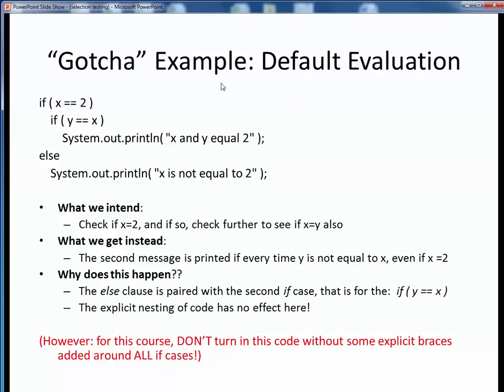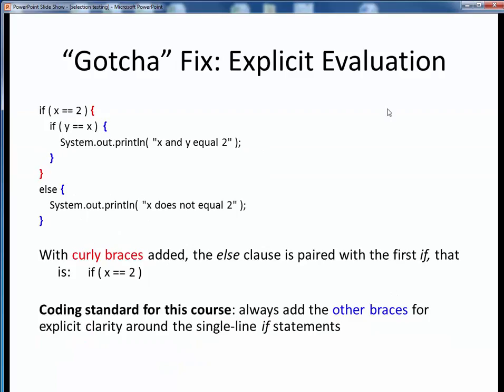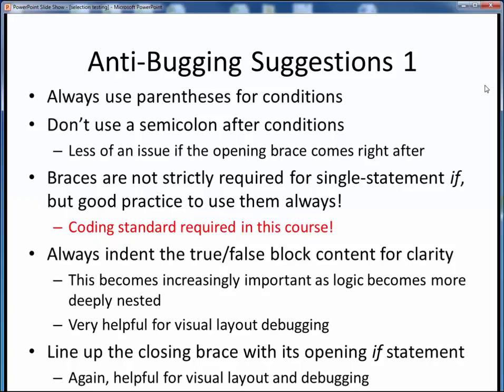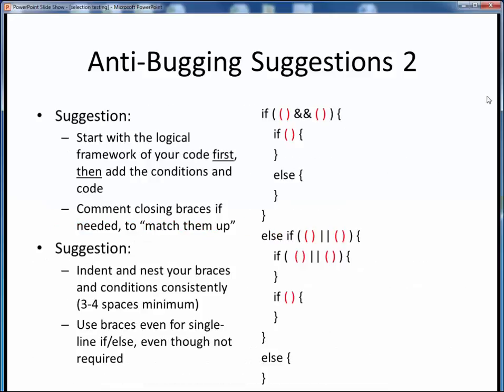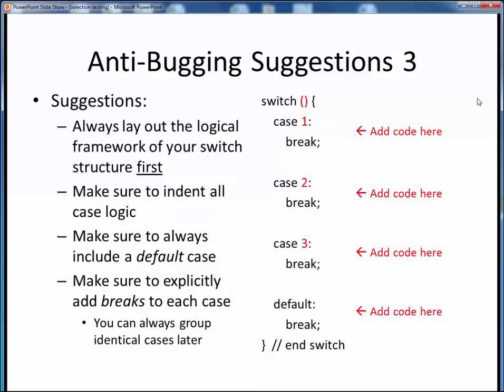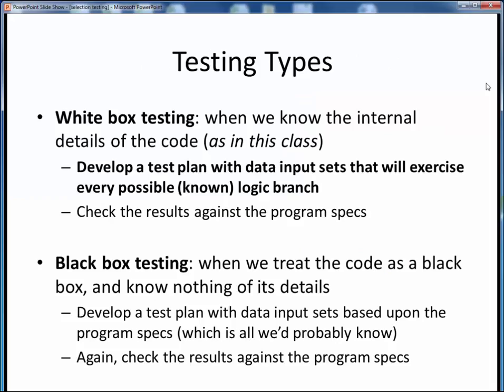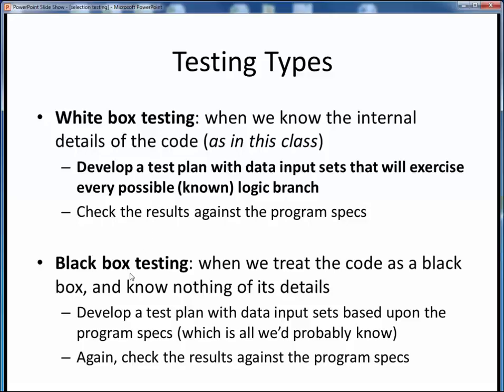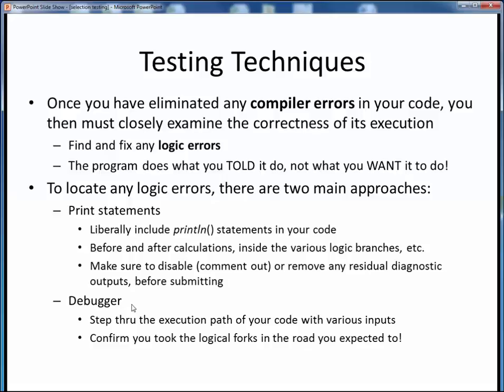selection testing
Discussion of general testing considerations, common gotchas, and suggestions for avoiding such gotchas in the first place.